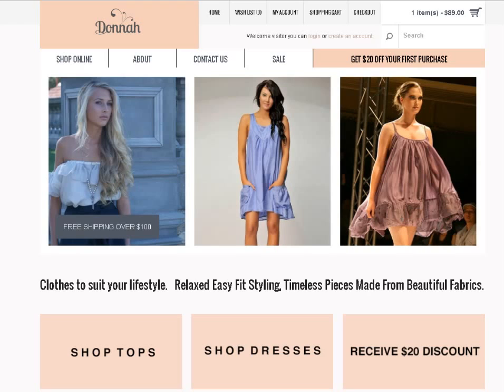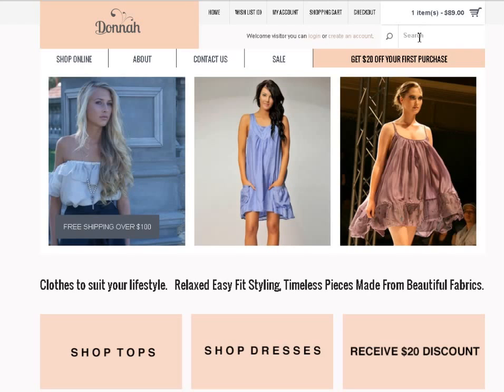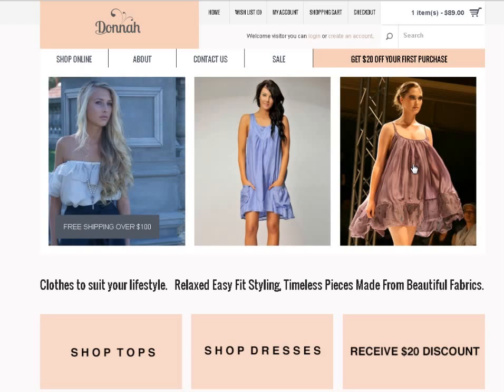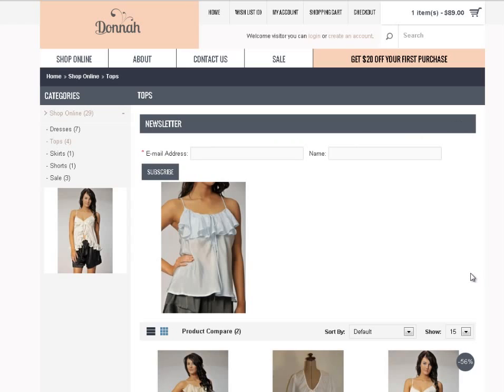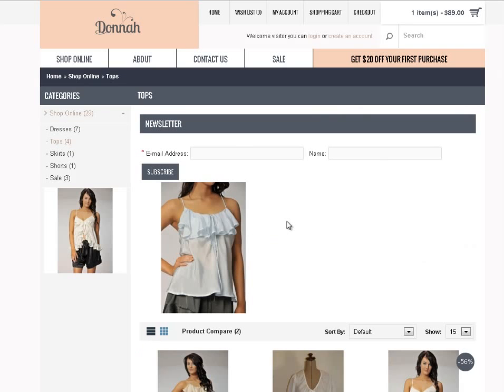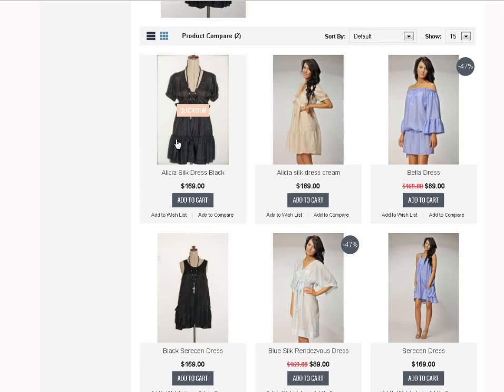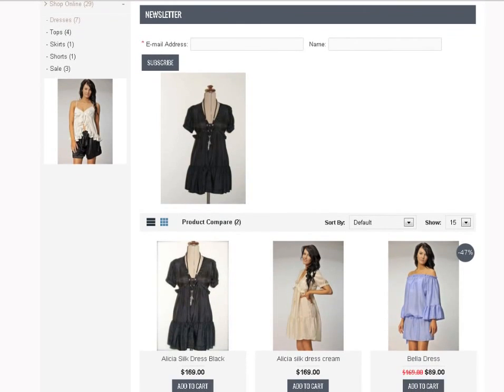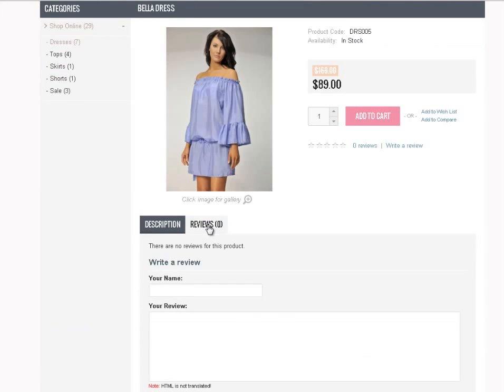Website Tweaks for DonnaH Clothing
Website Tweaks to improve leads and conversions